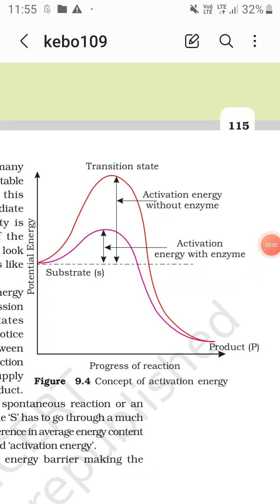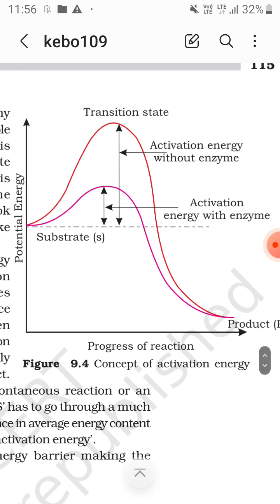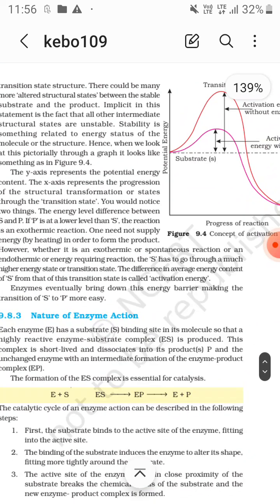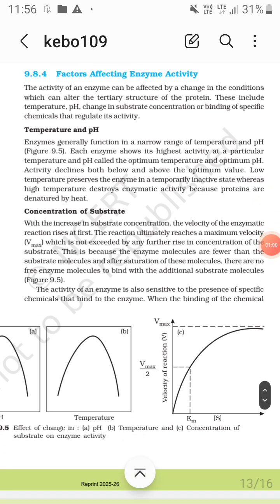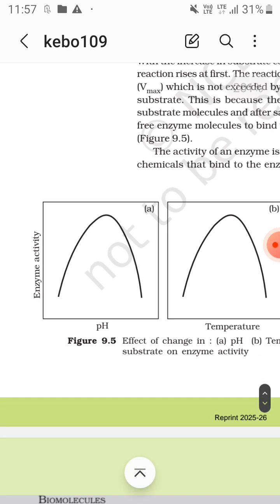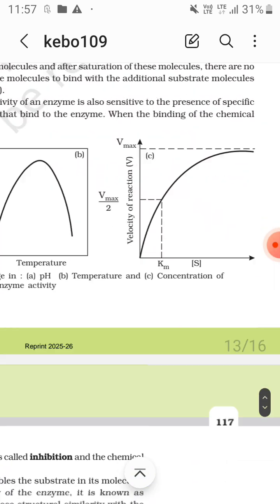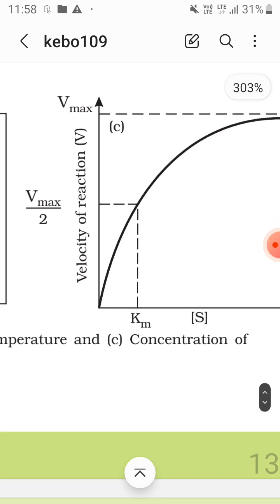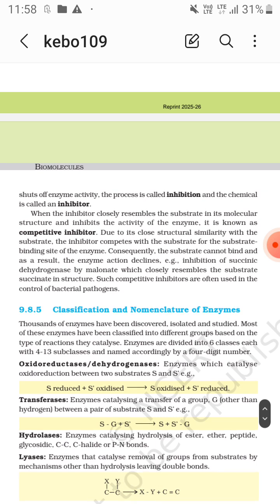Biomolecules ReNeet 2026